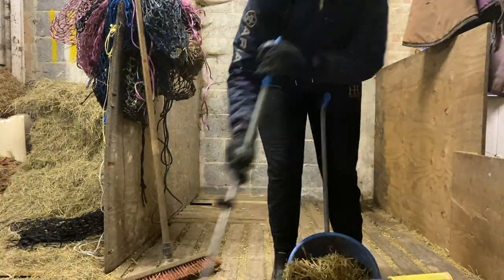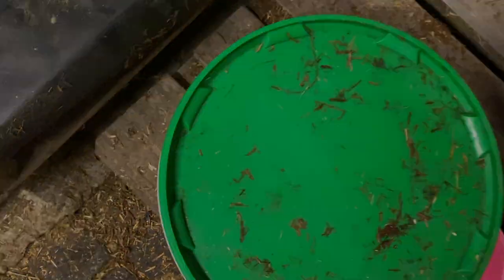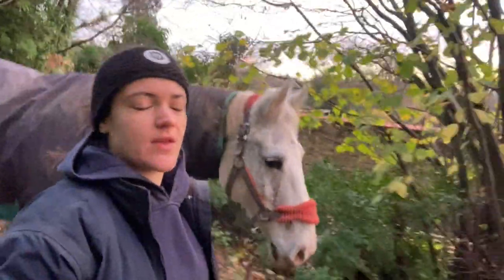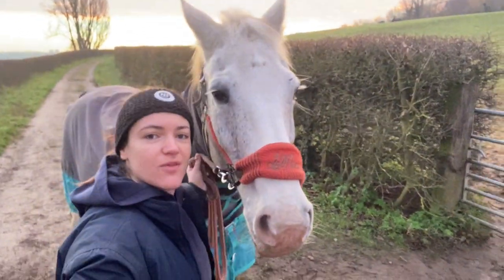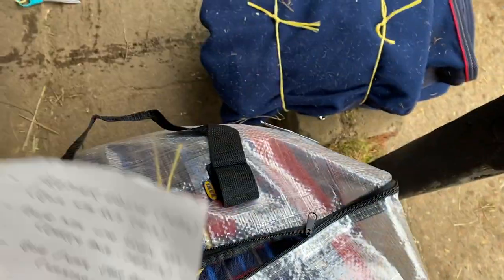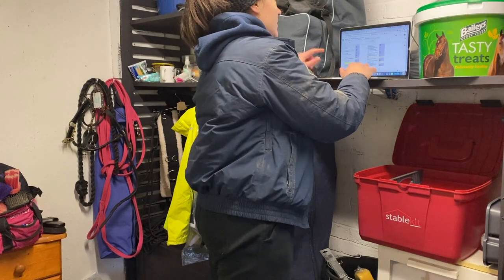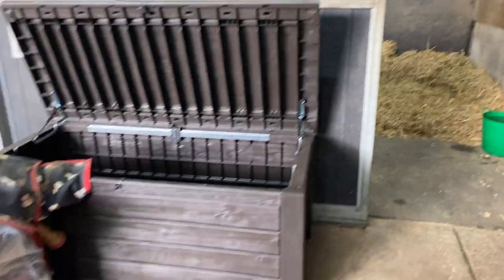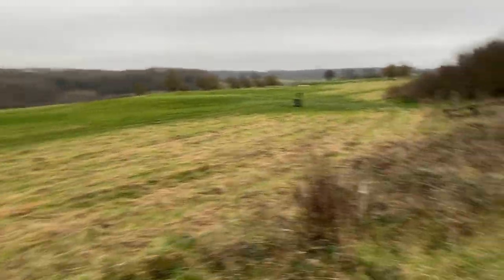MOVING YARDS! Moving To Our Dream Full Livery Yard *satisfying* | British Equestrian YouTuber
Yes! Finally I can share our secret...Ted and I are moving yards to our dream full livery yard today. Join us as we clean out the stable, tack room and pack up and I answer your questions about prices, how I chose the yard, speaking to Ted's owners etc!

Equestrian Money Diaries Instagram (sharing anonymous costs of the true price of horses)

SHOP the Riding With Rhi Undated Equestrian Planner / Diary - Free UK and US shipping

PIVO
A device which holds your phone and tracks you around the arena, allowing you to film your riding if you ride alone.

Riding with Rhi is a British equestrian YouTuber who shares her experience of loaning a horse called Ted.